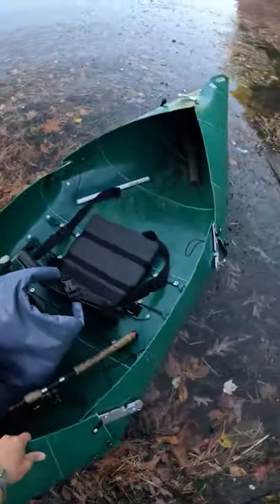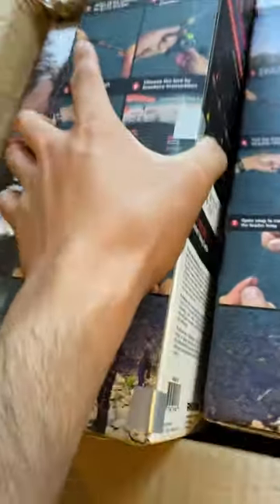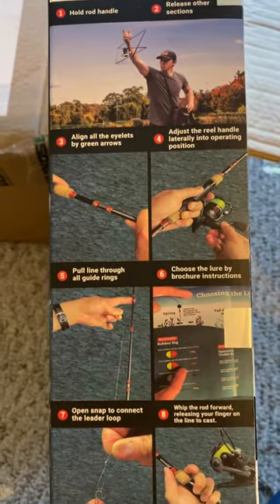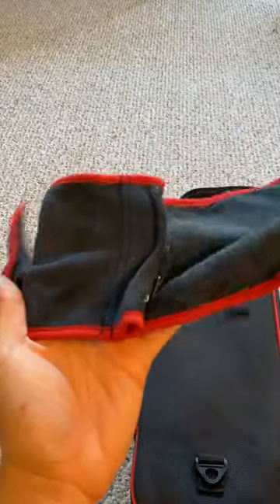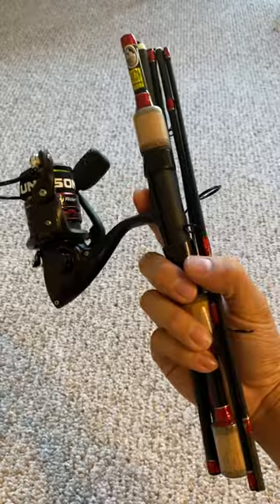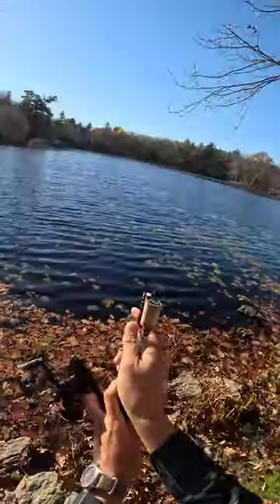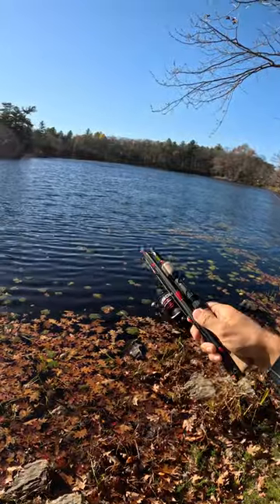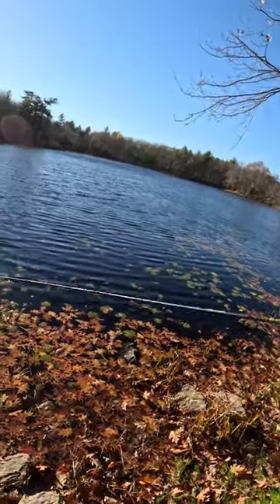I thought this was going to be hot garbage